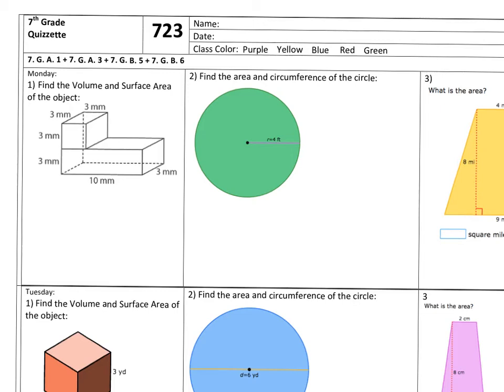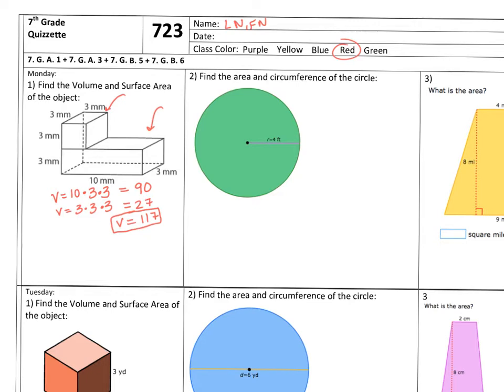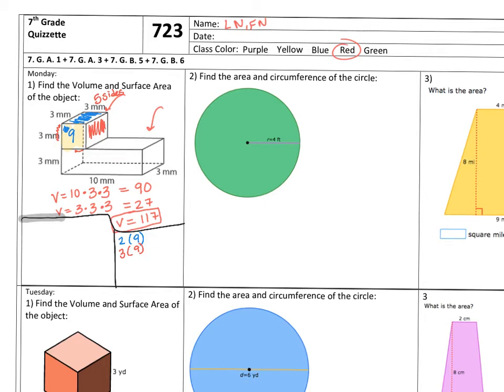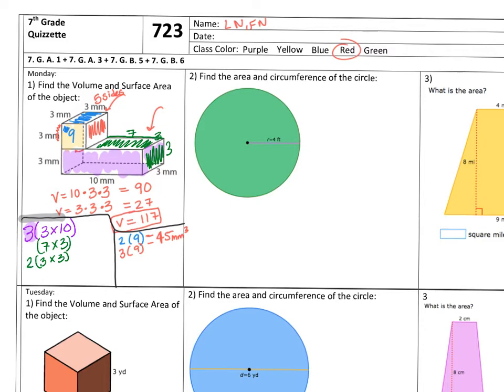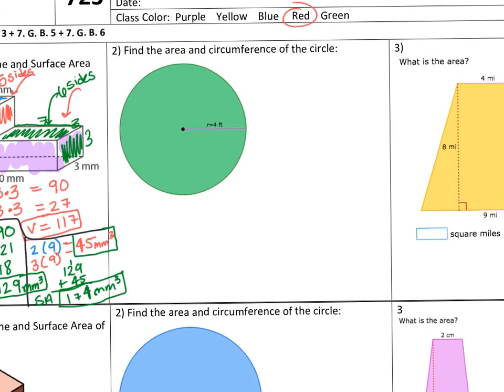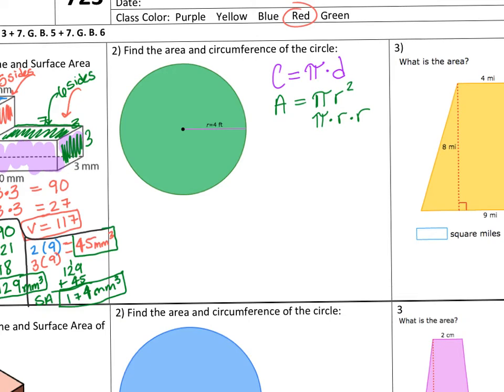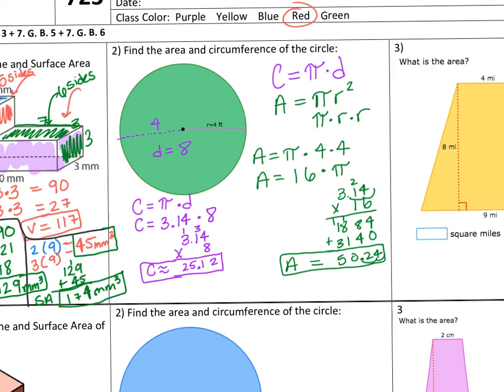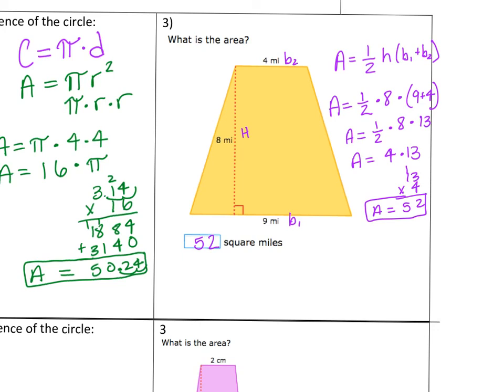Quizzette 723 (19-20)